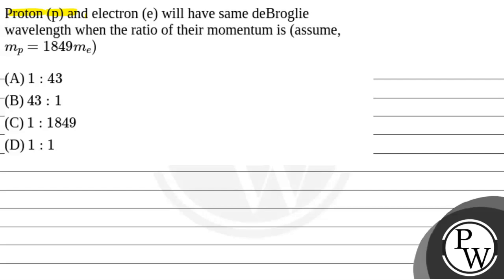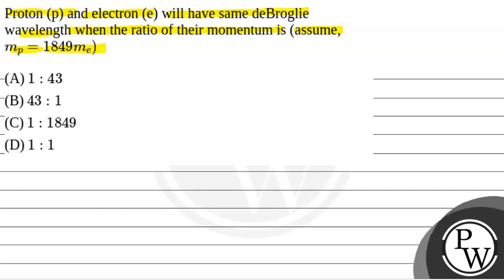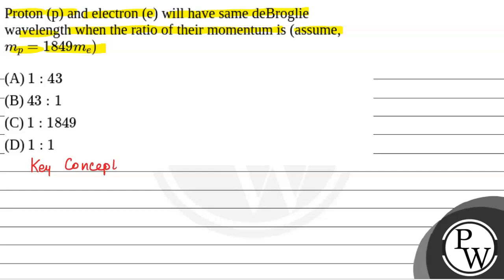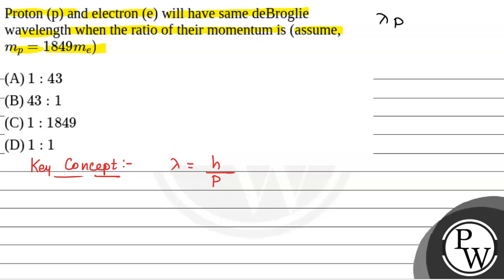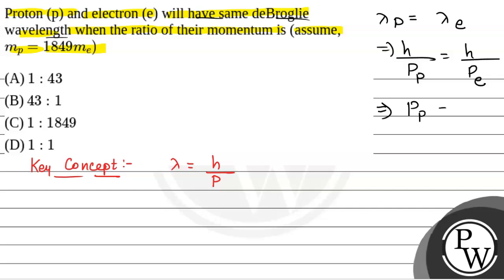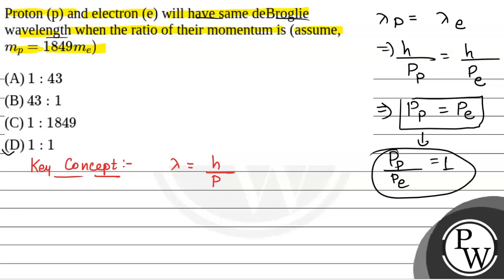Proton (p) and electron (e) will have same deBroglie wavelength when the ratio of their momentum....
Proton (p) and electron (e) will have same deBroglie wavelength when the ratio of their momentum is (assume, \(\left.m_{ p }=1849 m_{ e }\right)\) 📲PW App